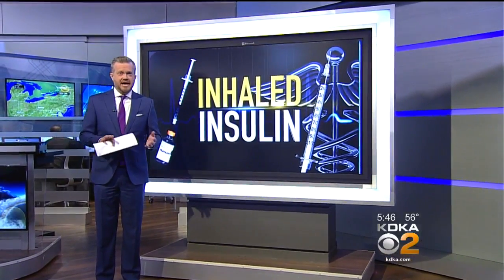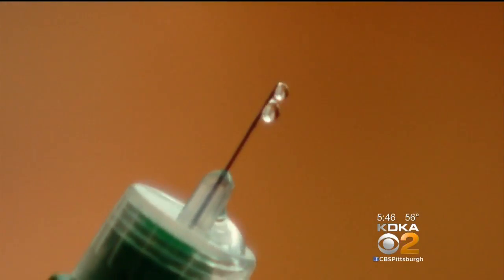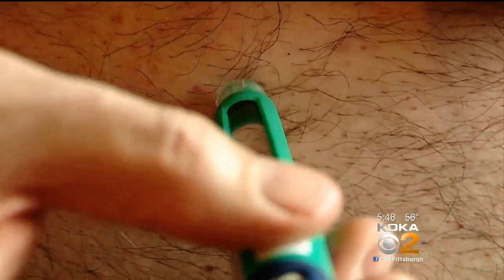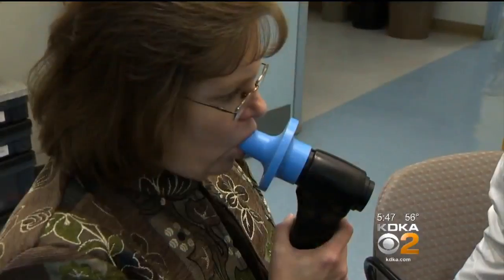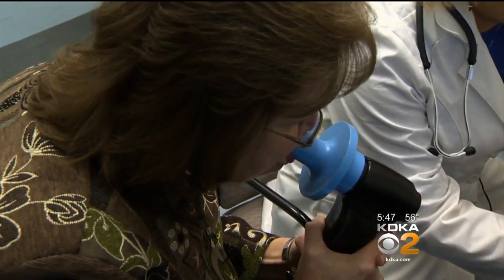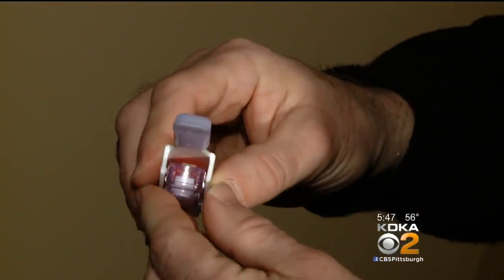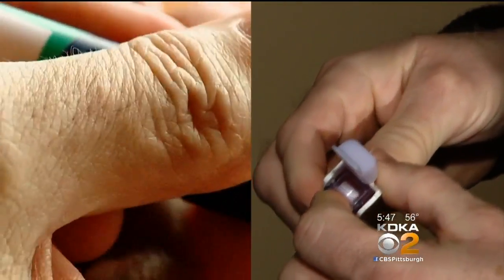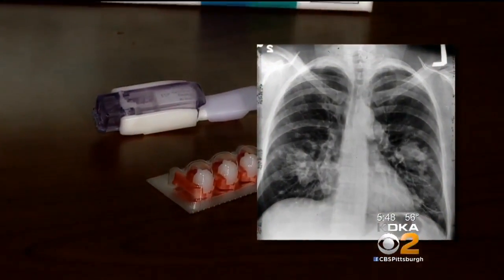Inhaled Insulin Is Quick & Easy To Use, But Is It A Game-Changer?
Could insulin that you inhale, instead of inject be a game-changer for diabetics? KDKA's Dr. Maria Simbra reports. FULL STORY